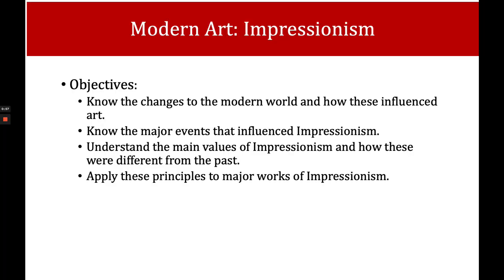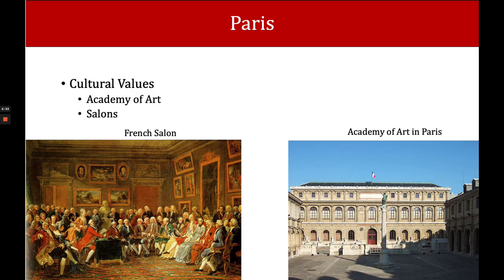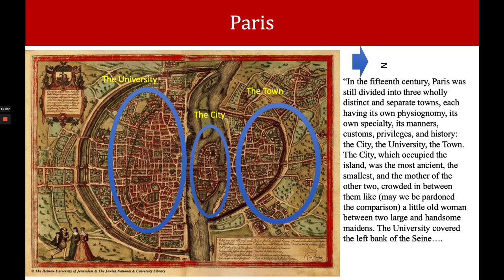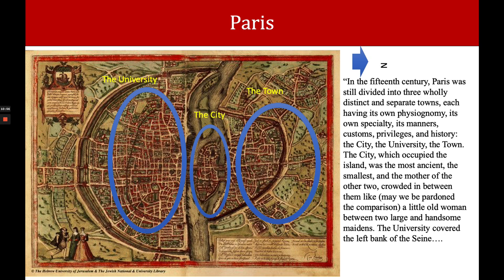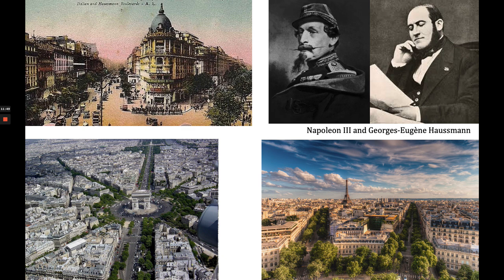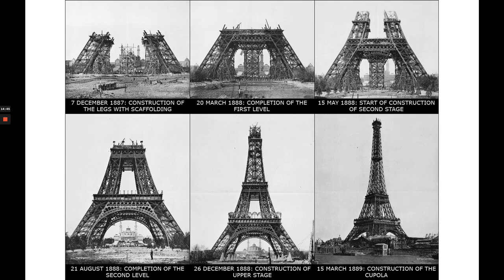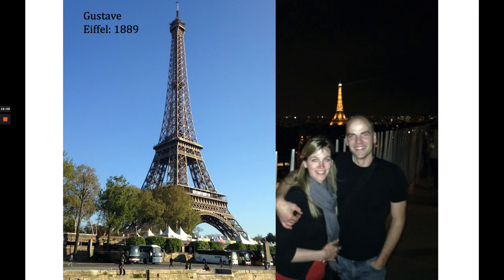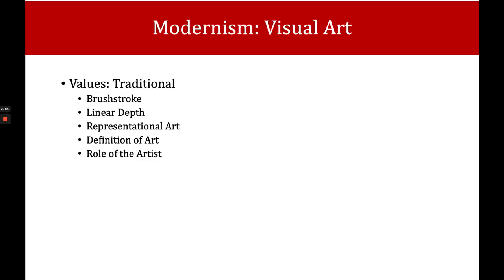34 Week 10 Modern Art and Impressionism